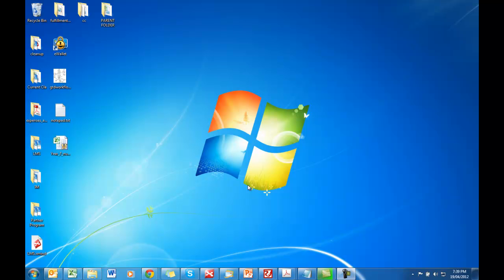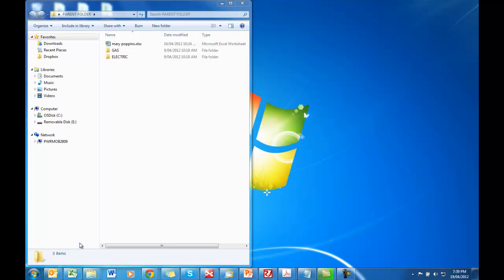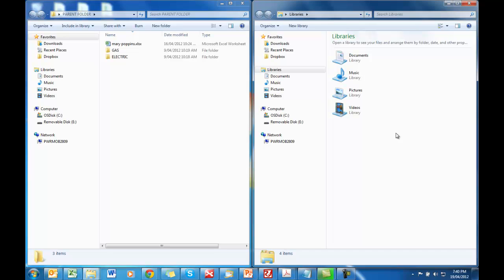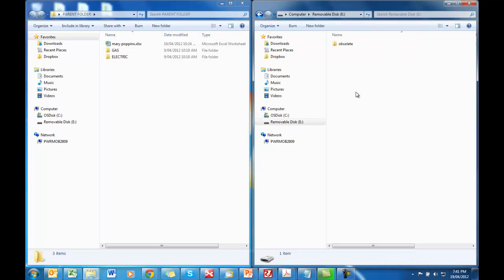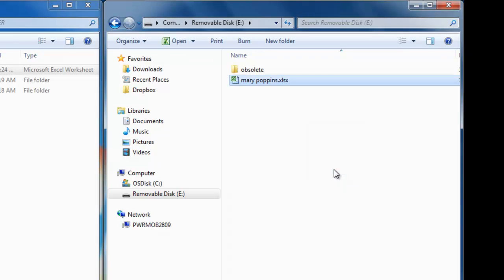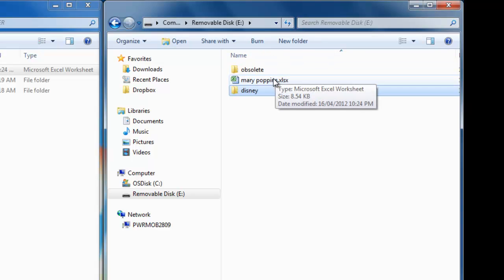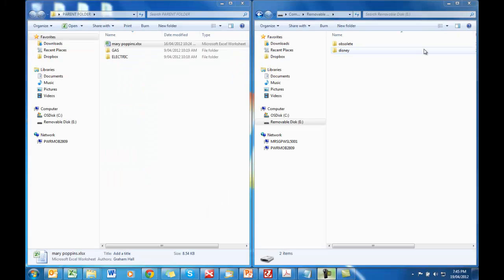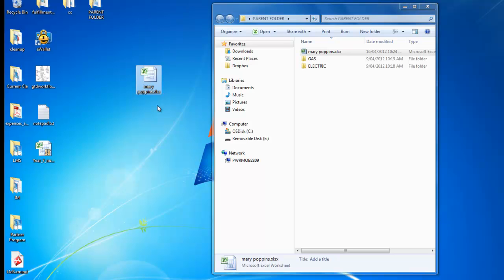8. Windows 7 Essential - Copying and moving files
This video shows how you can move and copy files in Windows 7 explorer.